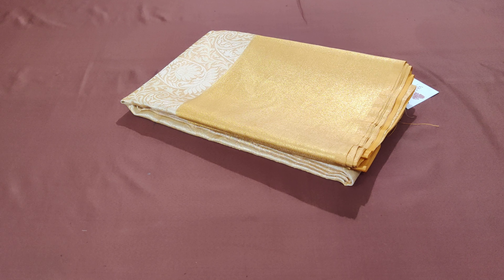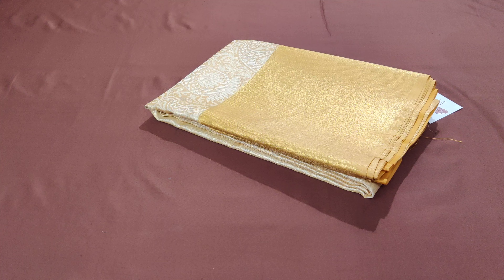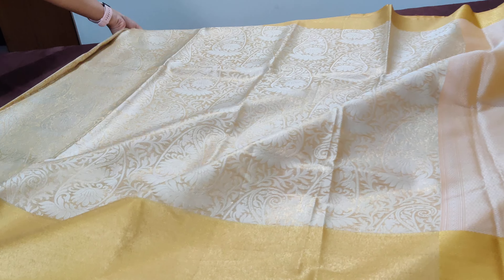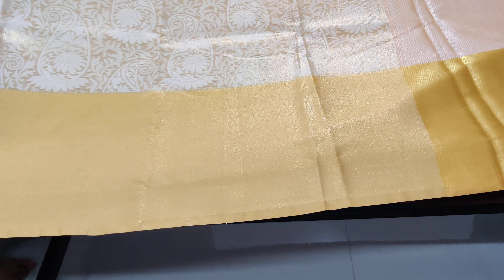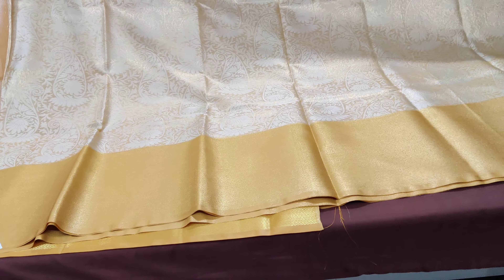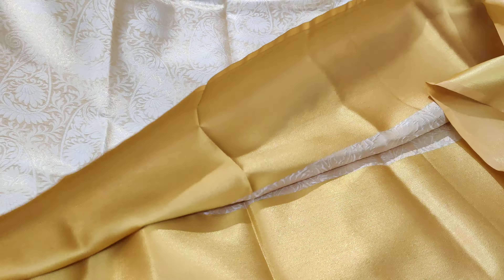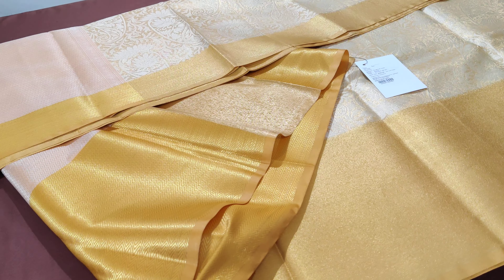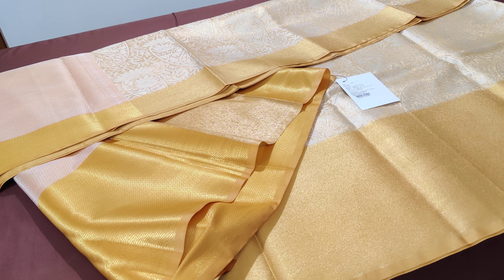Tissue semi banarasi